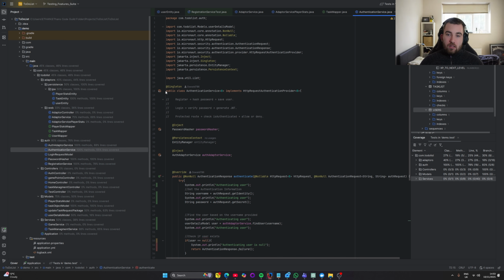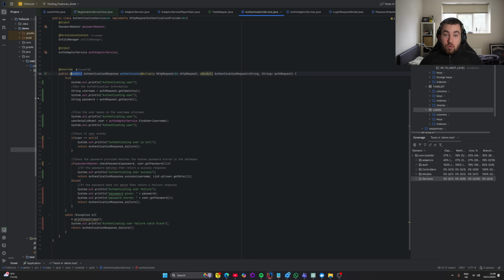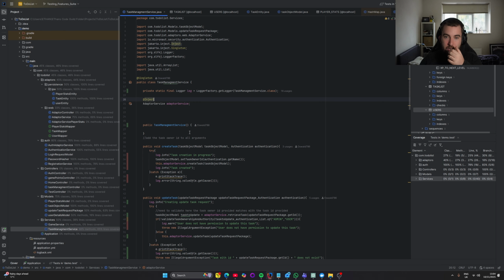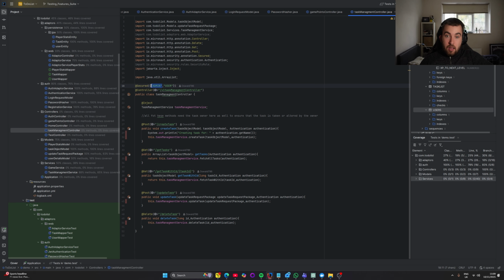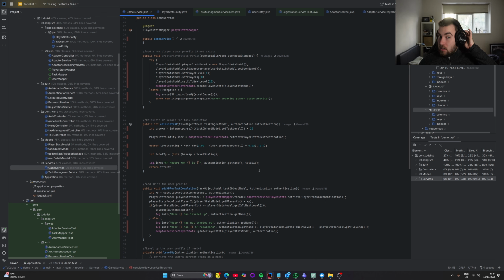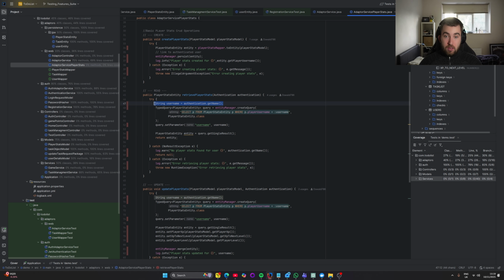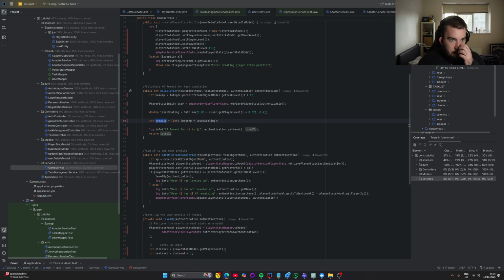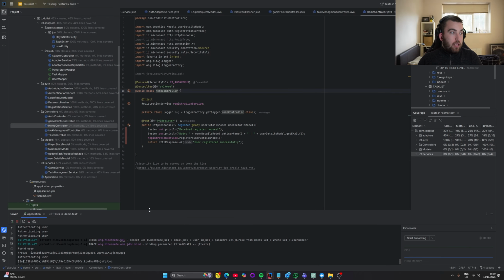Day 4 🎮 Building the Game Service & XP System | Java Micronaut + Oracle DB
In Day 4 of our Java Micronaut To‑Do List project, we push the backend closer to a fully gamified system. Today we:
🧹 Clean up and refactor the backend structure for clarity and maintainability.
⚙️ Build the new Game Service to handle player stats and interactions.
🔢 Implement XP calculations to reward task completion.
⬆️ Prepare the groundwork for level‑up logic and XP overflow handling.
🎨 Start planning UI features to display XP and levels in future episodes.
✅ Test the updated backend flow to ensure everything runs smoothly and bug‑free.

You’ll see how a simple CRUD application evolves into an extensible, game‑ready platform through clean architecture and careful refactoring. By the end of this episode, our backend logic is ready for UI integration and future features.

Tech Stack used:
  • Java 17 + Micronaut 4
  • Oracle XE database
  • Docker for containerization
  • JPA / Hibernate
  • JWT Security